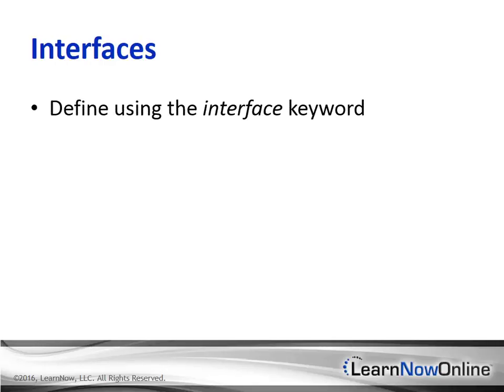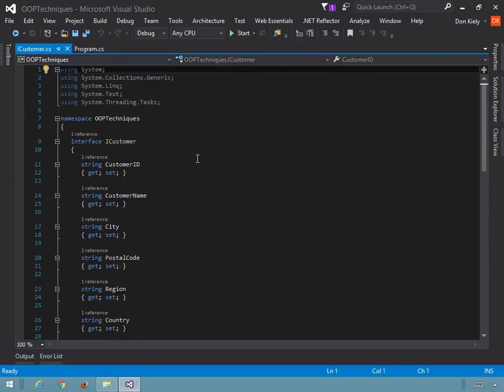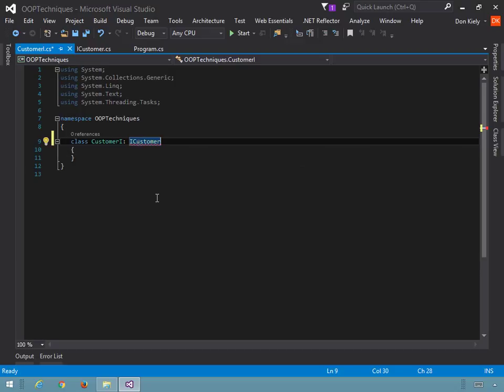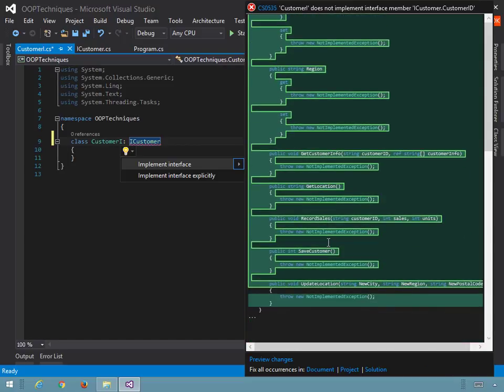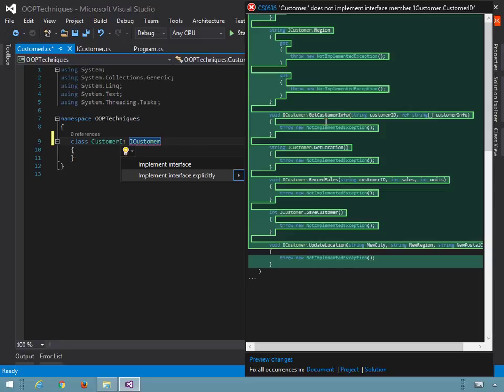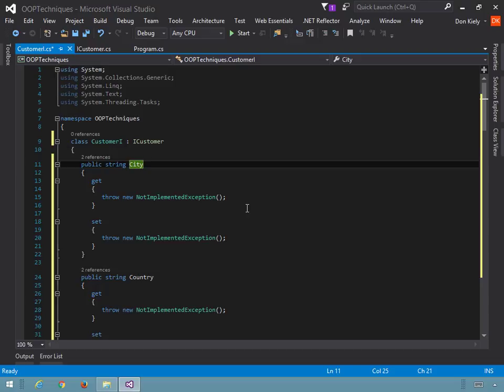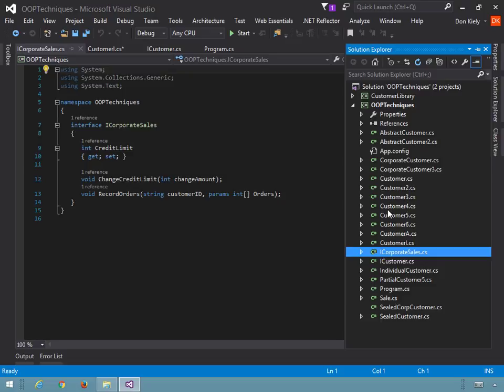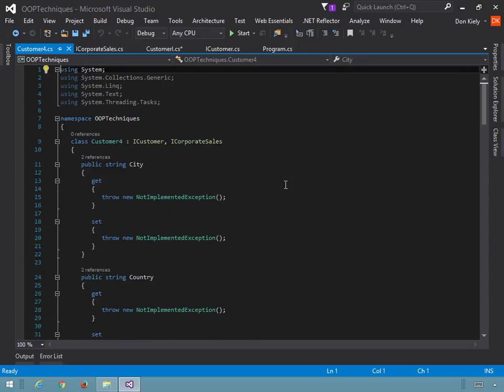Programming C# 6, Part 11 Advanced Class Features Player LearnNowOnline 5